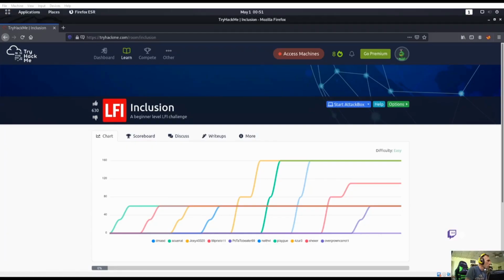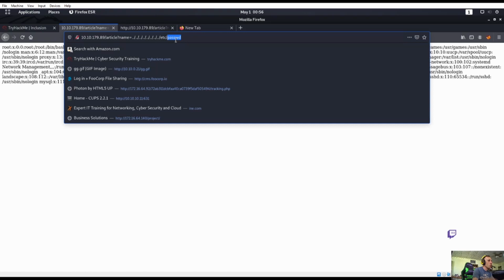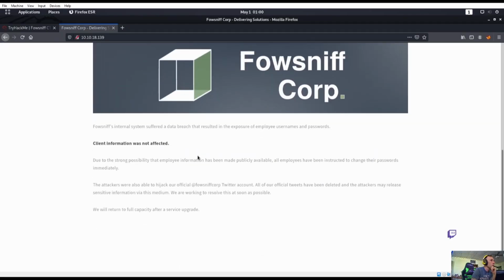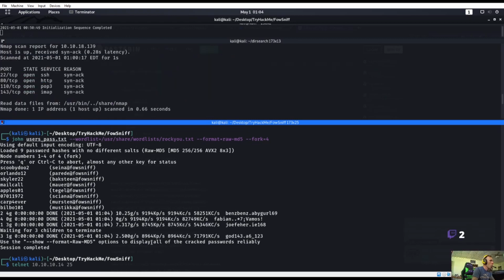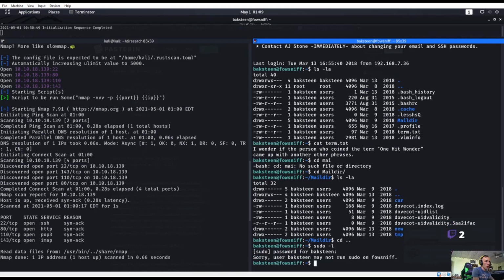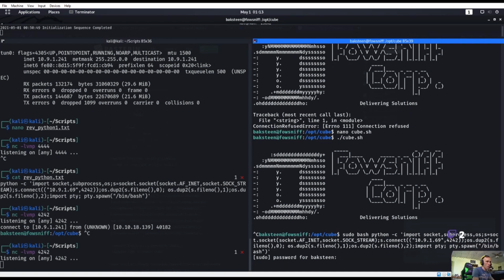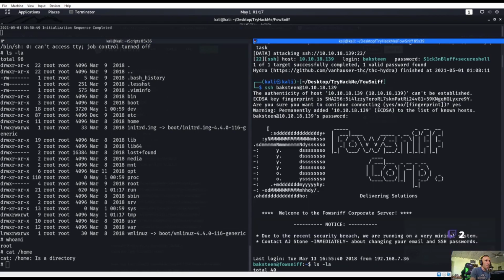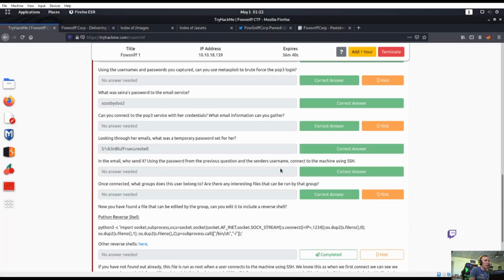Try Hack Me: Inclusion and Fowsniff